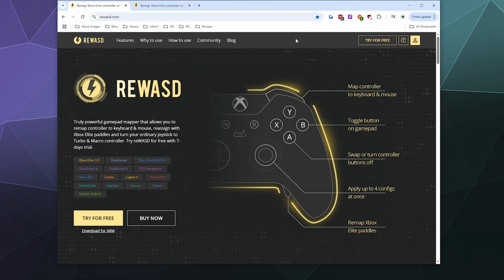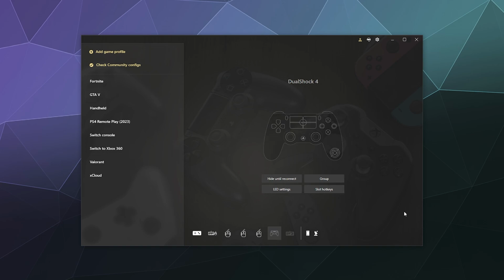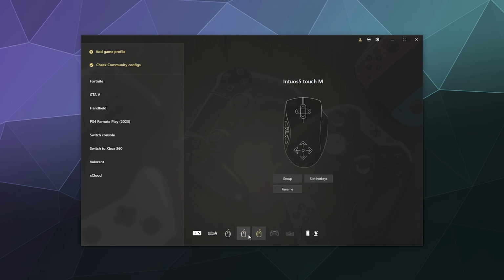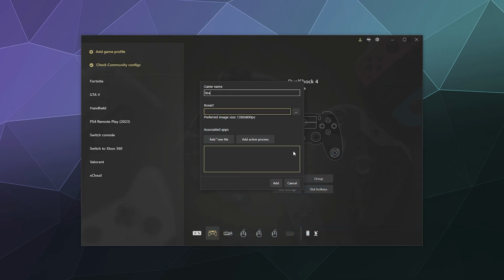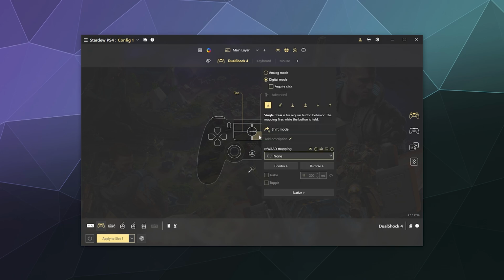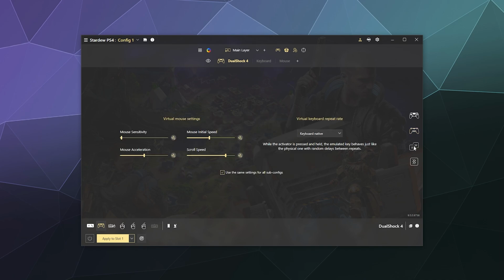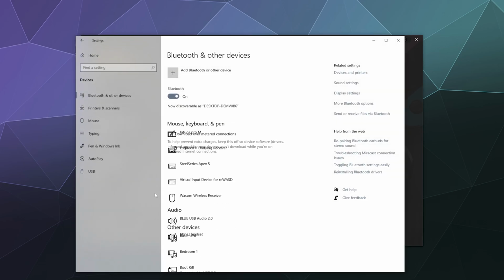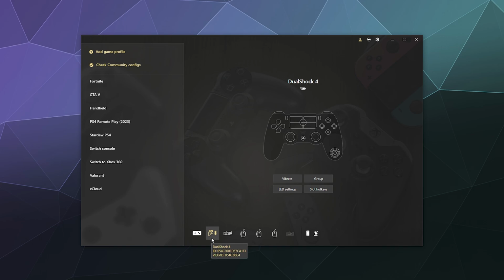How to Connect a PS4 Controller to PC Using reWASD – Full Setup & Mapping Guide (2025) 🎮🖥️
Want to connect your PS4 DualShock 4 controller to your Windows PC and unlock powerful customization options? 🎮💻 In this step-by-step tutorial, I’ll show you exactly how to connect your PS4 controller using reWASD, a powerful input remapping tool that lets you customize buttons, create game-specific profiles, map keyboard keys, and more.

Whether you're looking to play PC games with console precision, set up custom macros, or tweak stick sensitivity—this 2025 guide will walk you through everything from installation to in-game use.

🔍 What You’ll Learn in This Video:
✅ How to install and set up reWASD
✅ How to connect your PS4 controller via USB or Bluetooth
✅ How to create and apply profiles for any game
✅ How to remap buttons, triggers, and stick behavior
✅ How to save/load custom layouts
✅ Troubleshooting connection and input issues

🎮 Why Use reWASD?
Unlike Steam Input or DS4Windows, reWASD provides full button remapping, support for shift modifiers, turbo mode, stick zones, and more—all within a user-friendly interface. It’s ideal for FPS, RPGs, emulators, and accessibility configurations.

🛠️ Tools You’ll Need:
PS4 DualShock 4 Controller
USB cable or Bluetooth-enabled PC
Optional:
USB Bluetooth adapter
Game to test remapping with (e.g., Elden Ring, GTA V, Fortnite)

🛠️ Troubleshooting Tips Covered in Video:
reWASD not detecting controller?
→ Ensure drivers are installed & controller is in pairing mode (Bluetooth)
Controller inputs not working in game?
→ Make sure the correct profile is applied and toggled ON
Game has strange behavior with controller?
→ Disable overlapping input systems like Steam Input or Xbox emulation